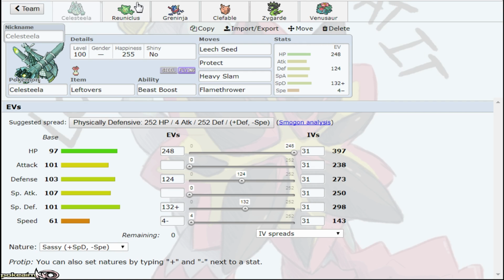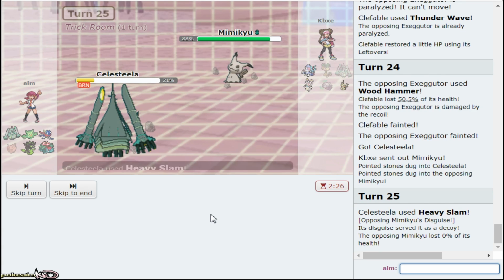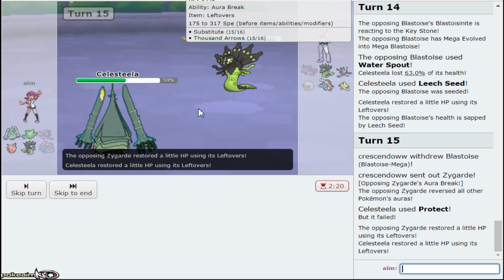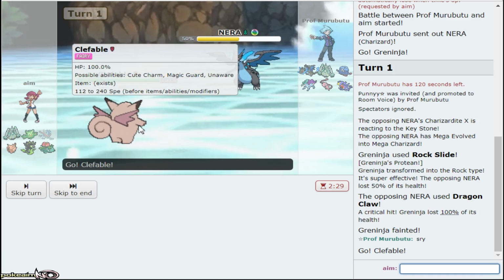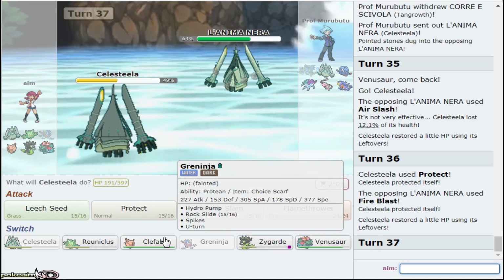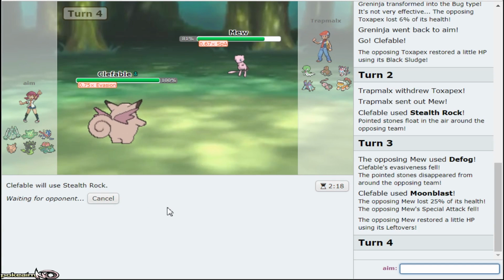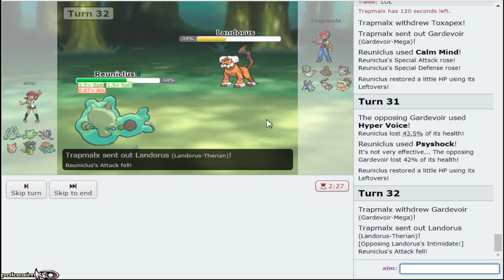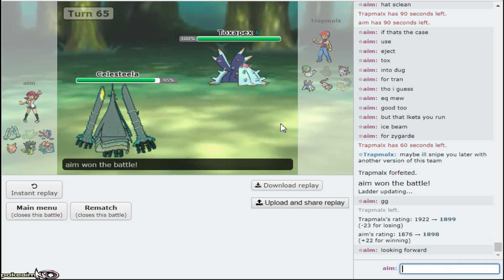Pokemon Showdown Road to Top Ten: Pokemon Sun & Moon OU w/ PokeaimMD #9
The Pokemon Showdown Road to Top Ten: Sun & Moon OU! A Competitive Pokemon Showdown Laddering series featuring PokeaimMD! In this series Joey will try to climb the Sun & Moon OU ladder on Pokemon Showdown, attempting to reach Top Ten!

asfgerthrrth Enjoy!